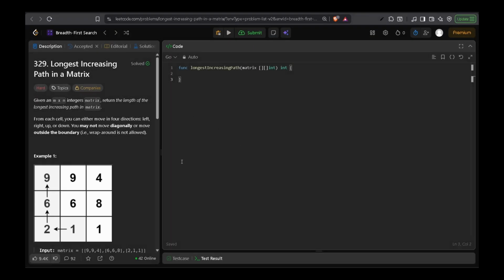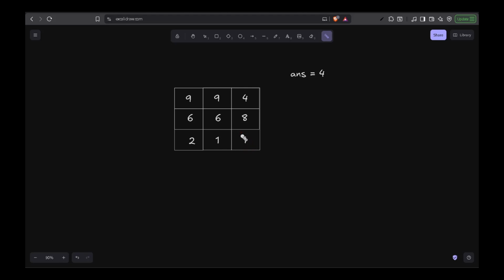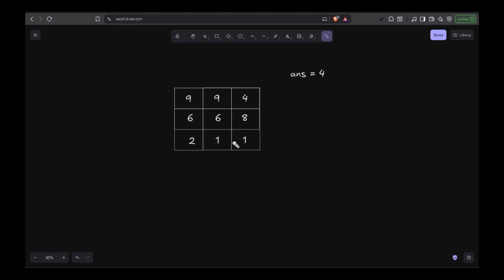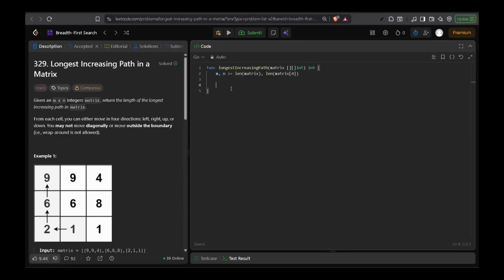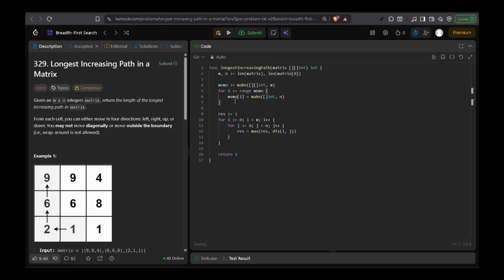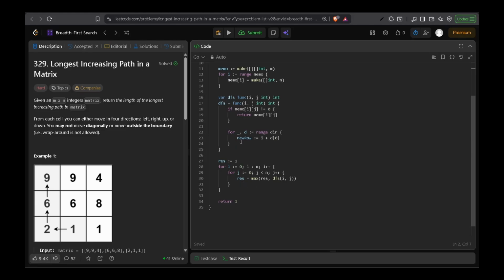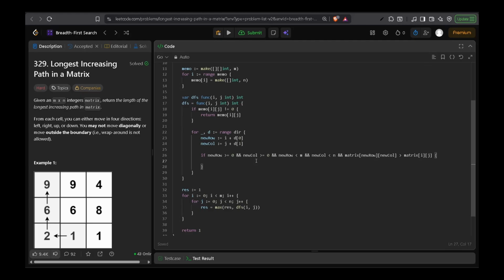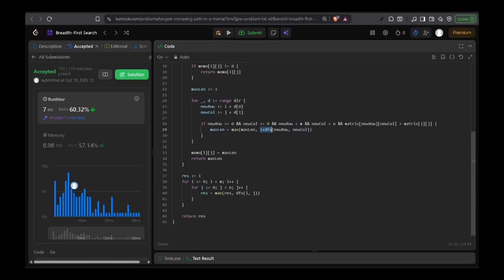Leetcode 329 | DSA | Golang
🚀 In this video, I walk you through how to solve a LeetCode problem.

Whether you’re preparing for coding interviews or just sharpening your problem-solving skills, this video walks you through solving LeetCode Question 329 using the Depth First Search (BFS) approach. Follow along to strengthen your understanding of graph traversal techniques while building a solid problem-solving foundation.